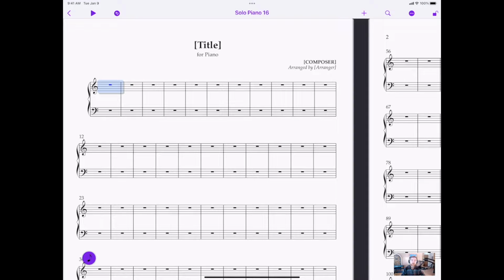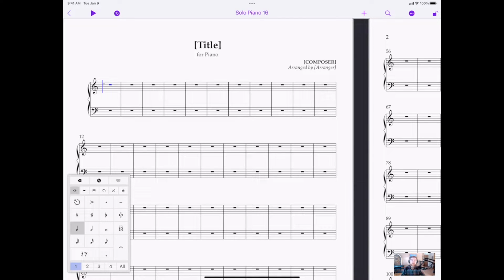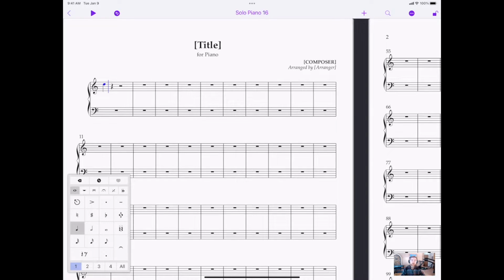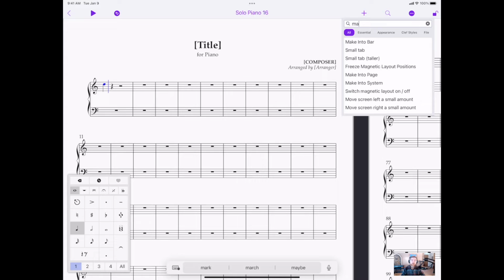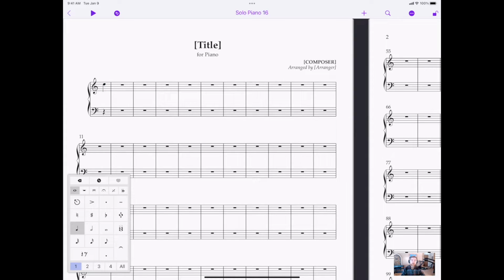Sibelius for Mobile | Pickup Bar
This video shows you how to make a pick up bar on Sibelius for Mobile.
This video shows you how to make a pick up bar on Sibelius for iPad.